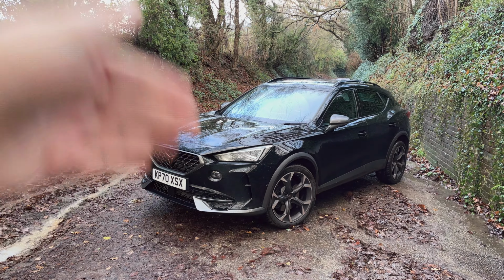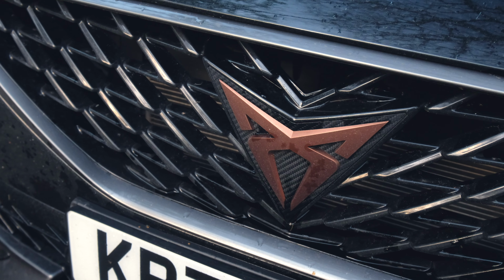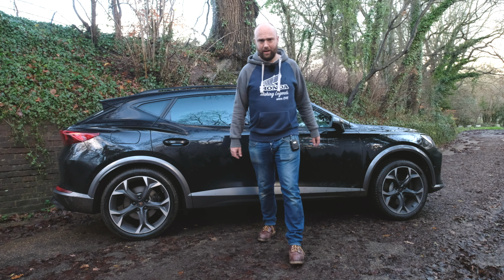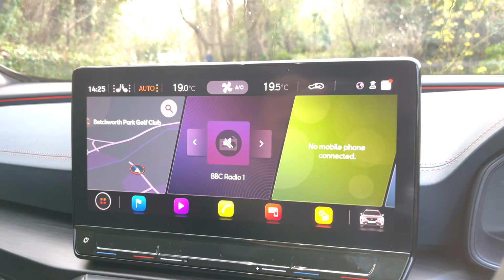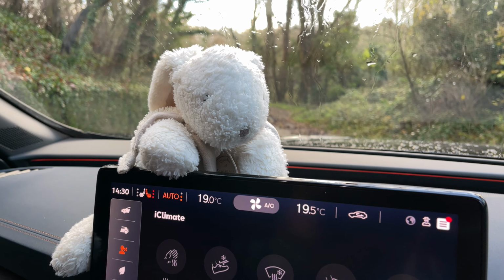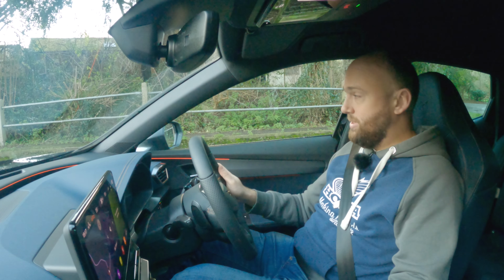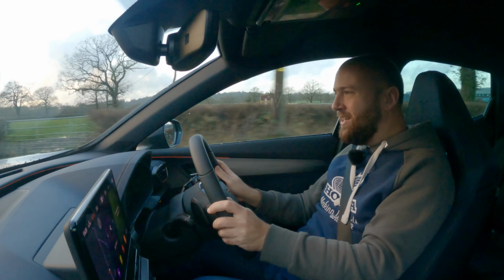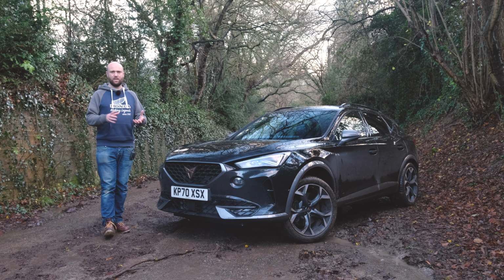2021 Cupra Formentor review – the surprise hit of 2020?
The Cupra Formentor's a bit of an oddity – it's the first car produced purely for Cupra, and it's a sort-of SUV, except it's also sort of a four-wheel-drive hot hatch. Join me for a full walkaround, a drive and some excellent quips by an abusive bunny rabbit.